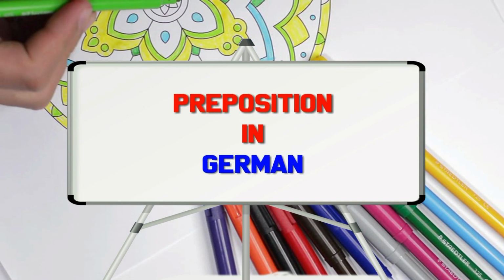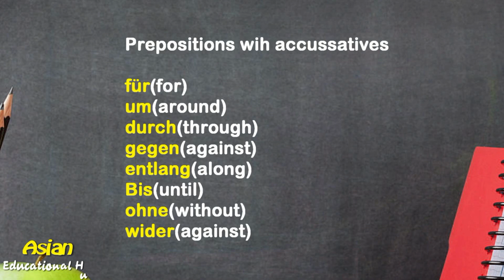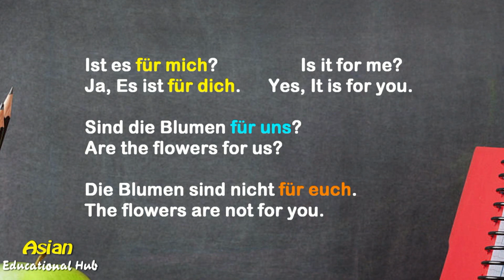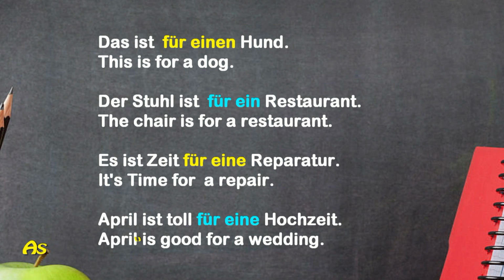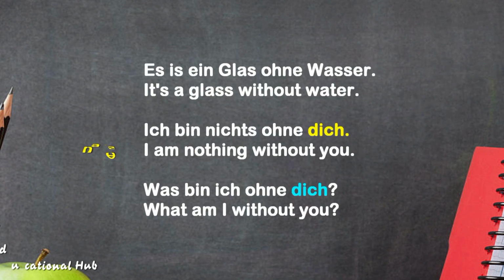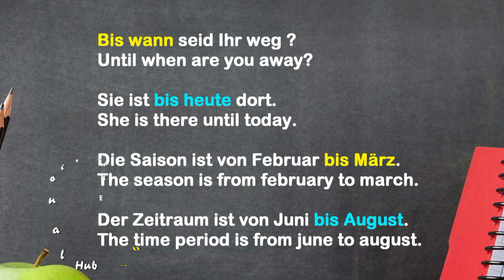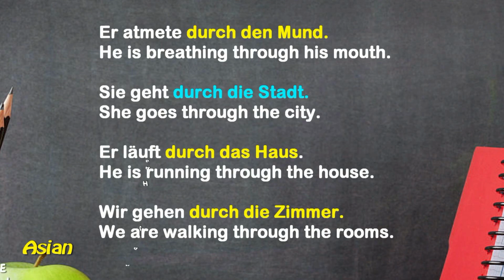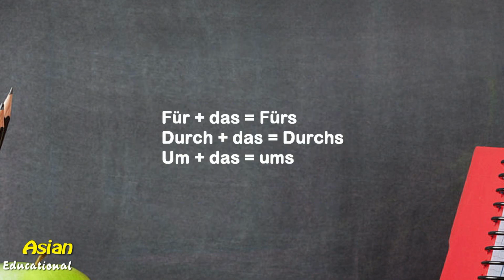Accussative Prepositions in German। cases in German। Learn German cases। Preposition in German।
German preposition akkussatives। Prepositions in German cases in German। Learn German cases। Basic।

English speaking,  German Language,  Maths,   Science. Youtube Education. Technical education